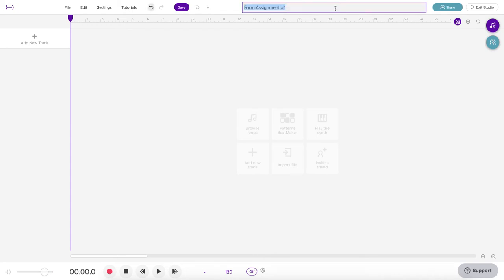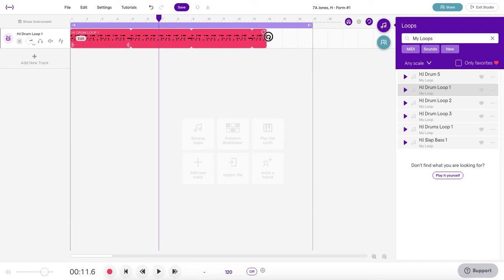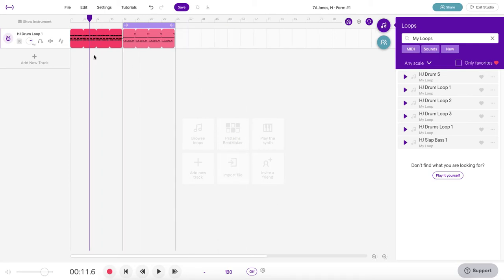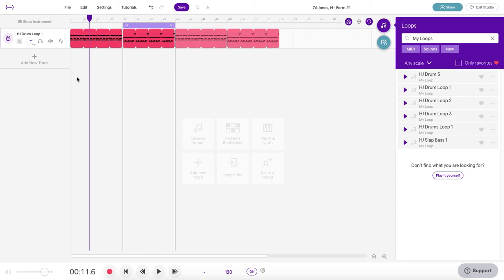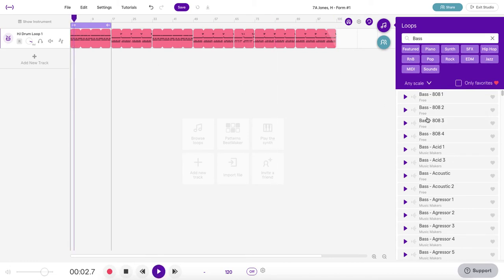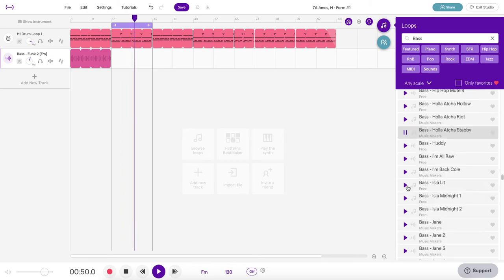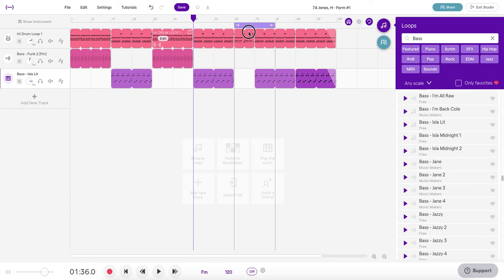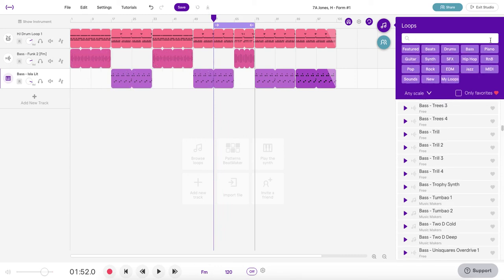Elements of Music: Form - Assignment #1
Instructional video demonstrating to students how to take drum loops that they created and use them to create a basic song form in Soundtrap.
Verse 1- Chorus - Verse 2 - Chorus - Break/Bridge - Chorus - Outro.